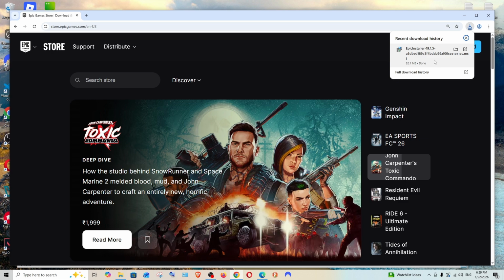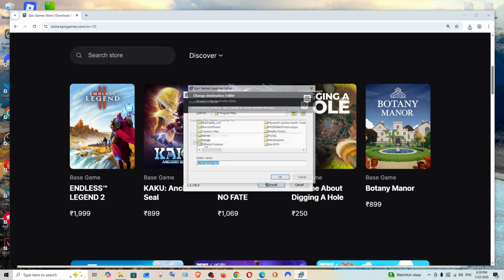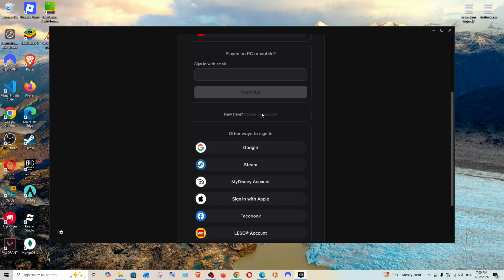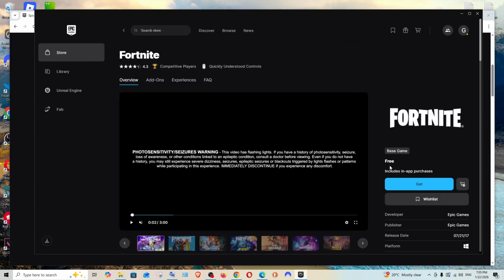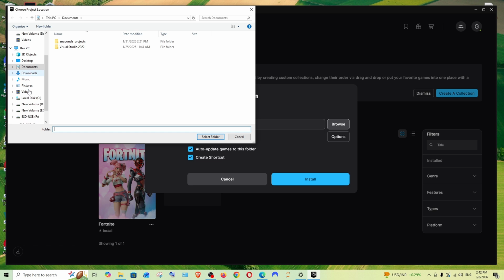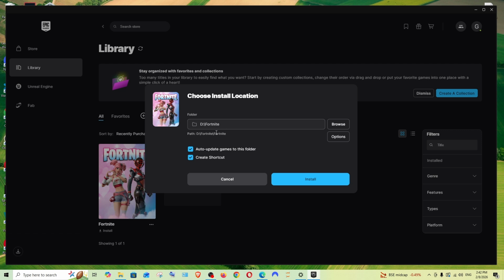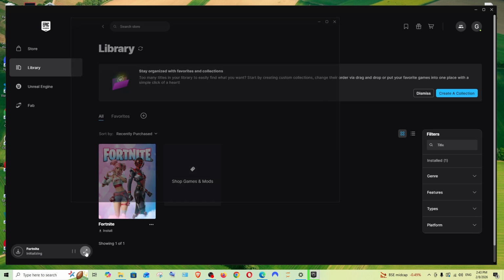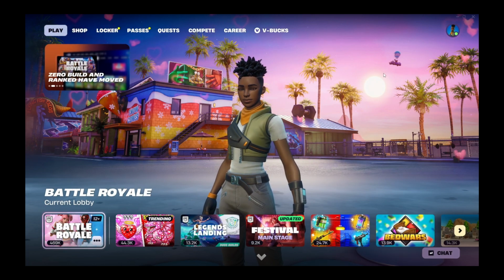How to Download and Install Fortnite on PC & Laptop 2026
In this tutorial we will see how to download and install fortnite on pc and laptop windows 10 or 11